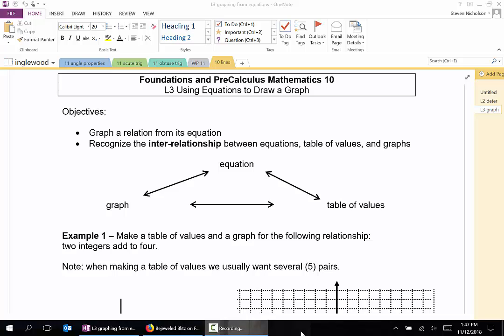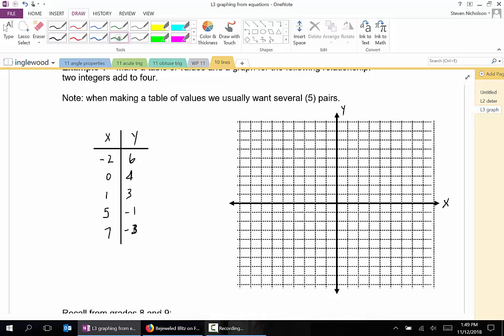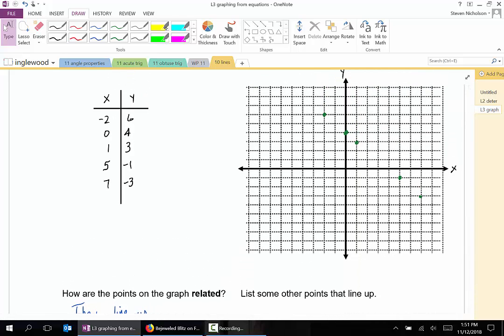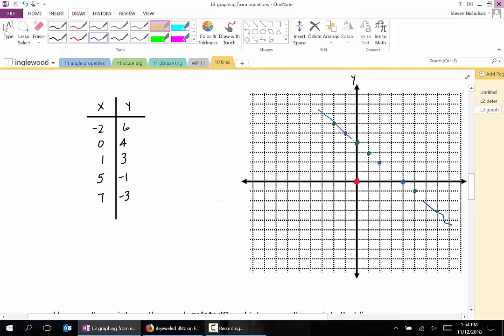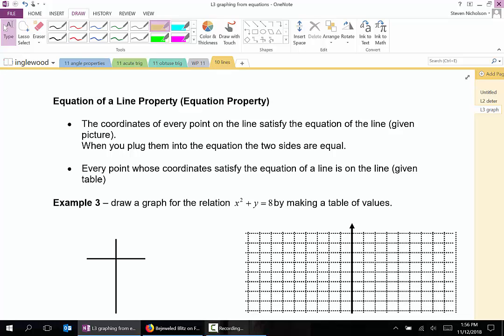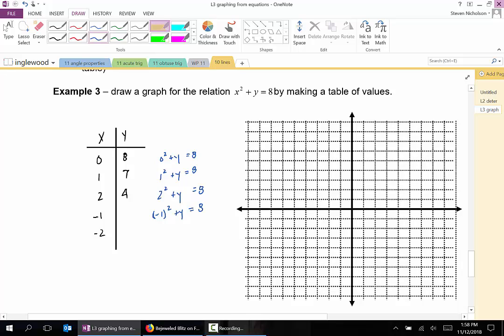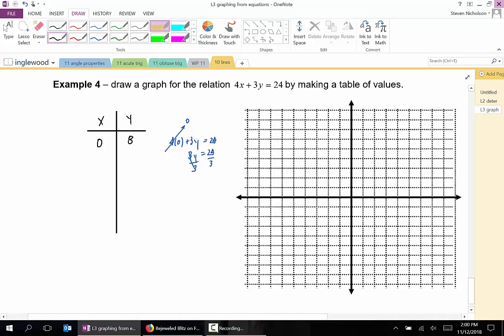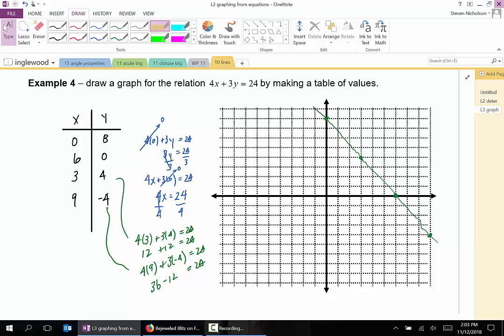L3 equation to graph